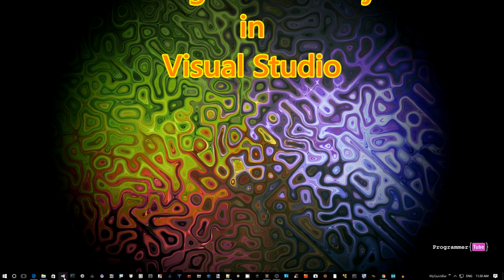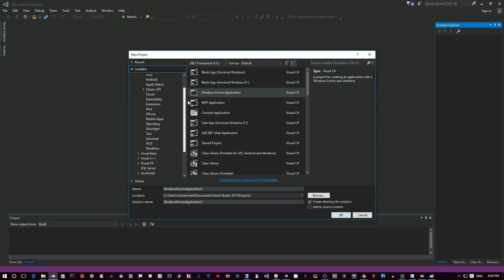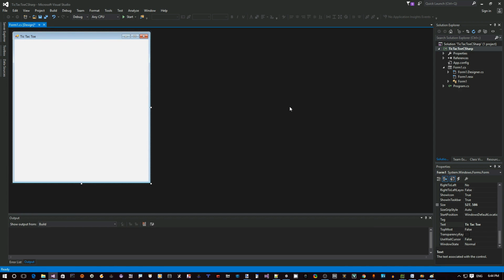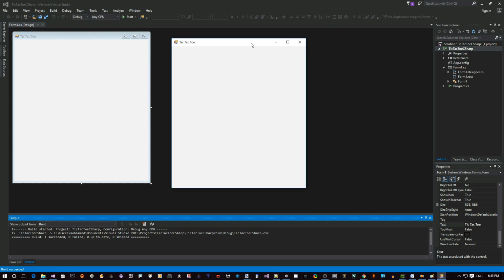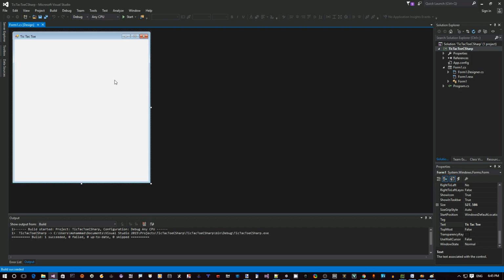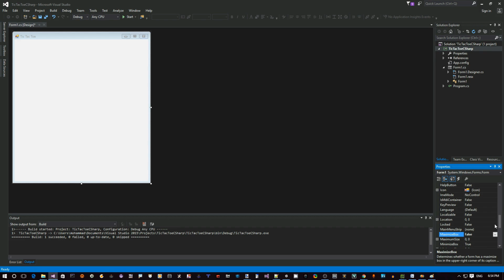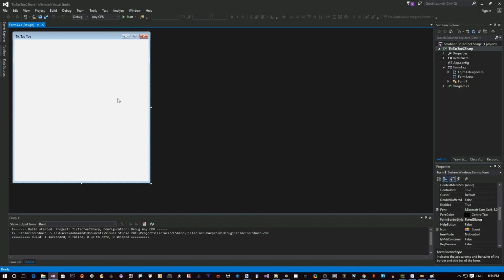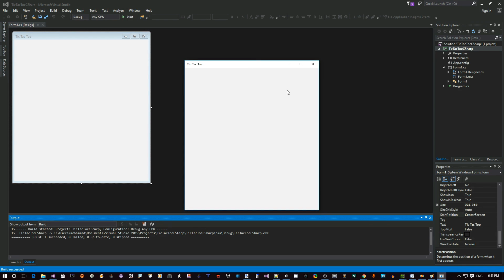Creating the Winforms project in Visual Studio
In this video, we will start by creating the project for our game using Visual Studio